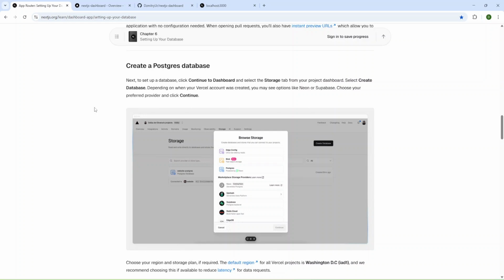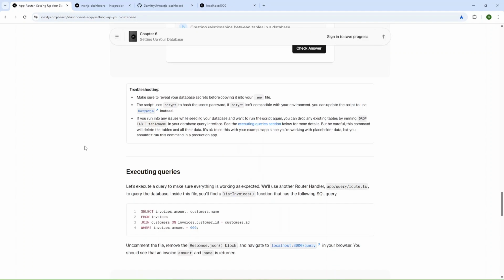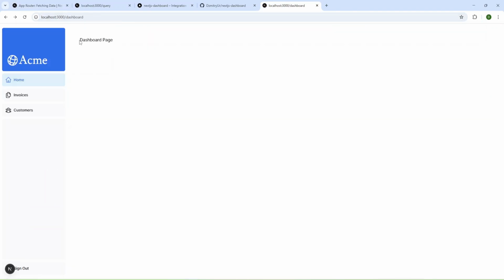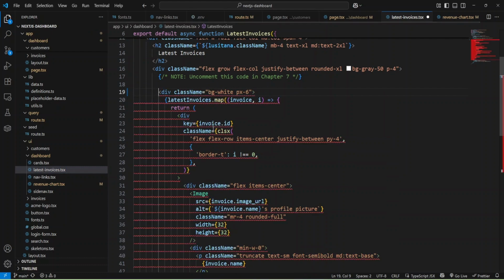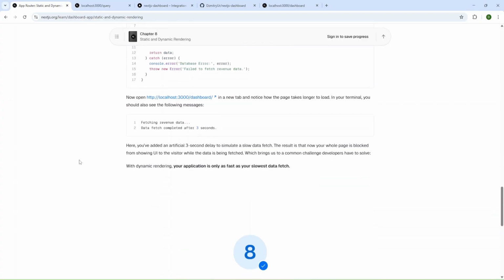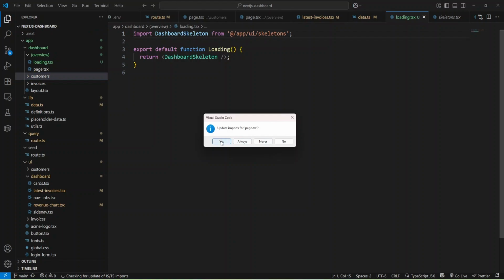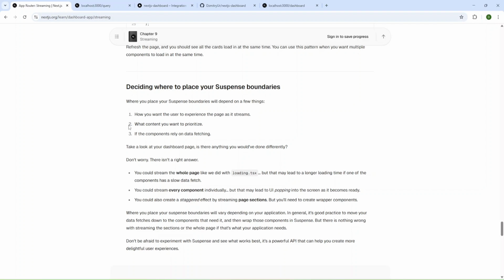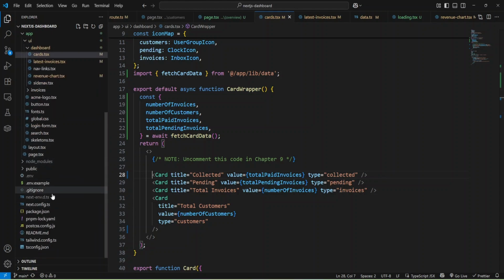Setting Up PostgreSQL Database in Next.js project | Fetching Data using SQL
Learn how to set up a PostgreSQL database in a Next.js project and fetch data using raw SQL queries! In this step-by-step tutorial, I'll configure the database connection, write SQL queries, and retrieve data in the Dashboard Next.js app.

✅ What you'll learn:
 - Installing and configuring PostgreSQL
 - Connecting PostgreSQL to Next.js
 - Writing and executing SQL queries
 - Fetching and displaying data in your app

⌚️Timestamps:
0:00 Create a Postgres database
2:24 Seed PostgreSQL database
2:52 Executing SQL queries
3:34 Fetching Data in Next.js App
10:18 Static and Dynamic Rendering
11:37 Streaming in Next.js Project
18:35 Partial Prerendering